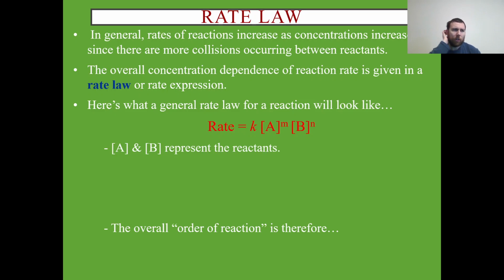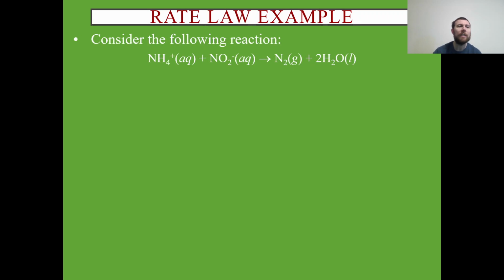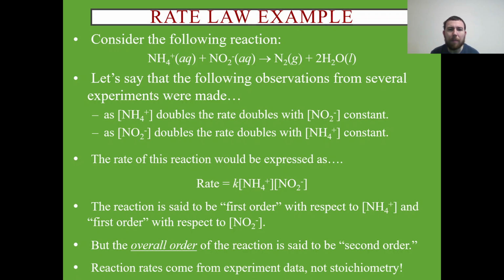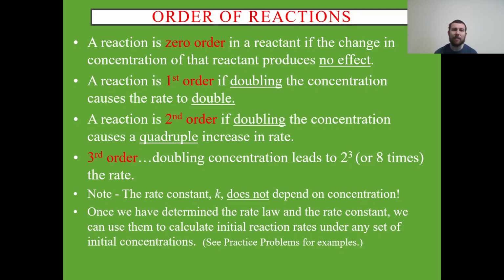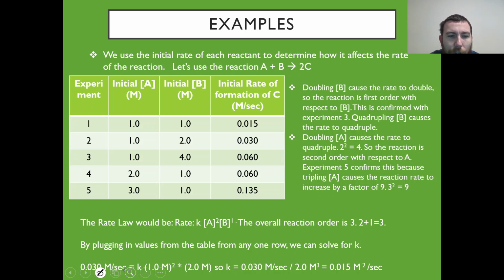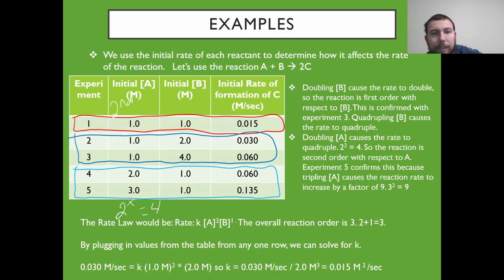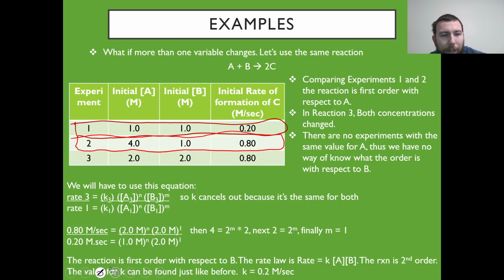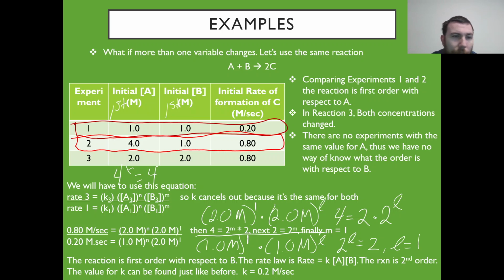5.2 Introduction to Rate Laws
In this video we will introduce how rate laws can be used to determine initial rates of reactions at any concentration. We define terms such as rate law, rate constant, and reaction order. We also look at how we can use experimental data to determine the order of a reactant and then how to determine the value of the rate constant.